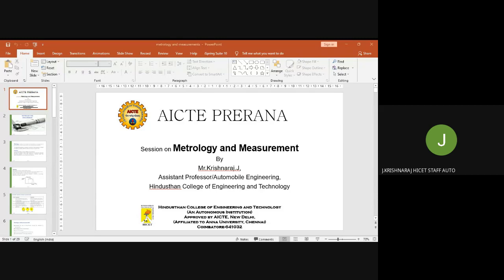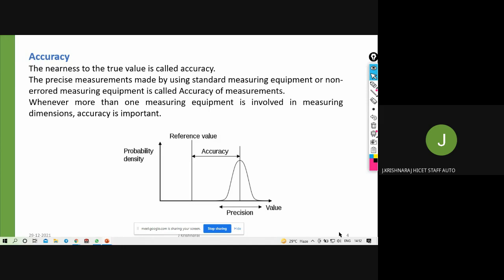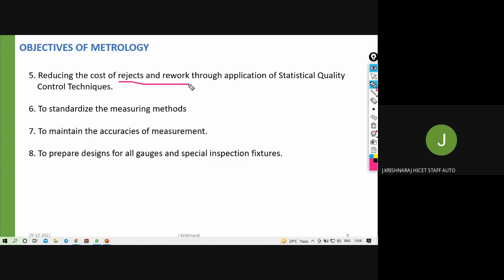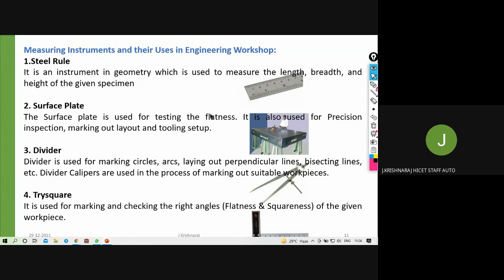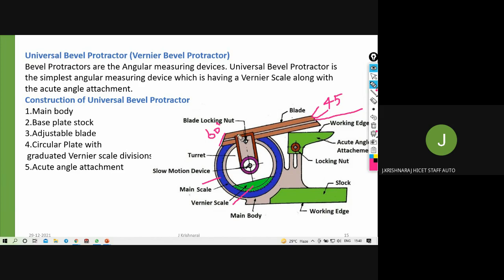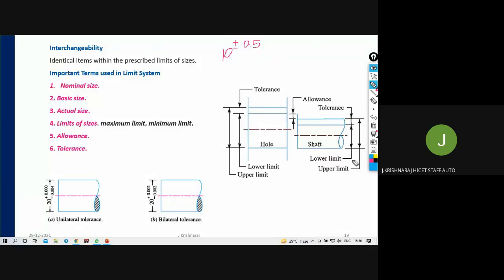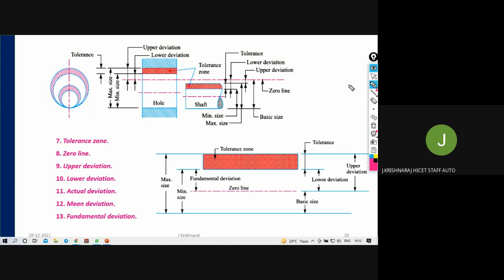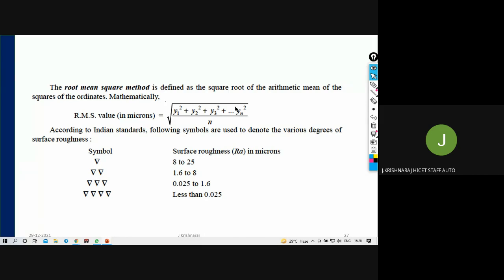METROLOGY & MEASUREMENTS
This session is intentionally created for the betterment of learning community to gather knowledge in the specific topic of Metrology & Measurements to get ready for Technical competitive exams.

Session Handled by: Mr.J.Krishnaraj, Assistant Professor, Department of Automobile Engineering, Hindusthan college of Engineering and Technology.